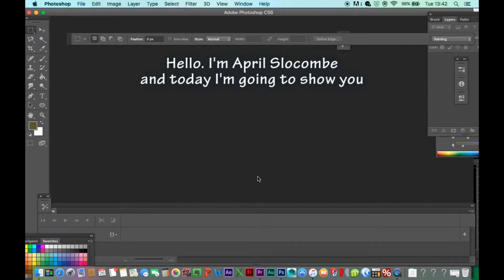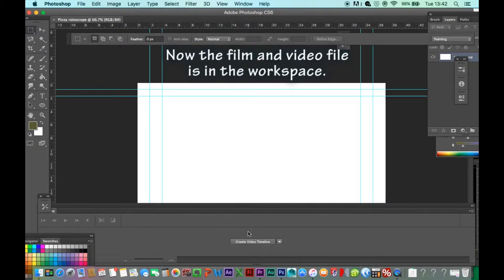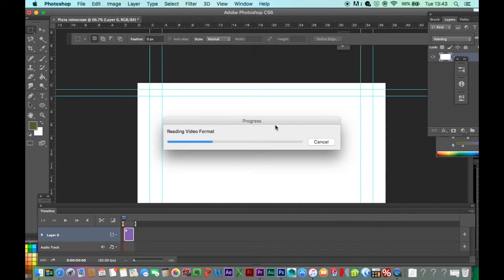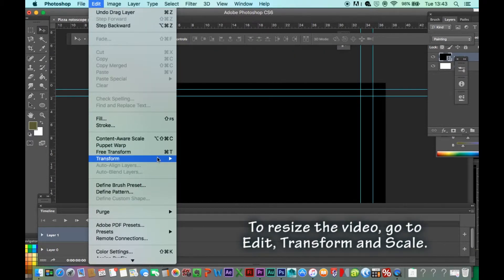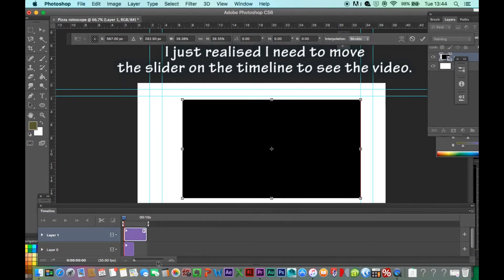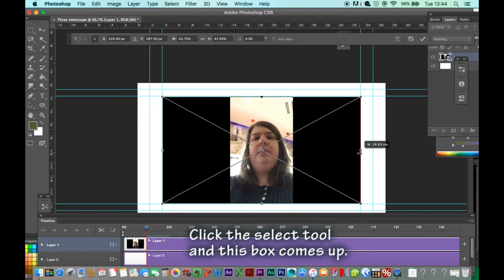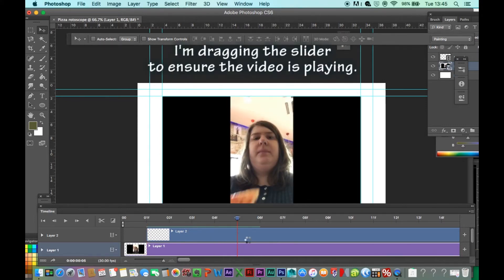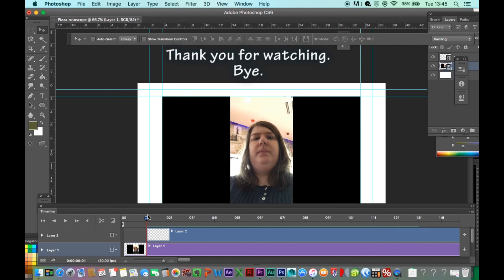Tutorial - How to Import Video in Photoshop for Rotoscoping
Since I have recently discovered the screen record tool in QuickTime Player, I have decided to create an instructional video on how to import a video into Adobe Photoshop for rotoscoping. Apologies if some of my commentary is out of place with the on-screen actions but I had to record it separately because apparently the screen recorder in QuickTime Player does not record sound. I have added subtitles in case you need to pause the video and write down the instructions.

Note: I have made this video after my video on how to do rotoscoping in Photoshop so I suggest you watch this one first.